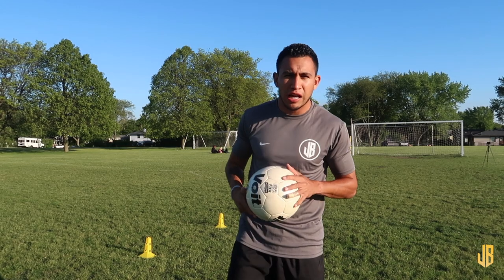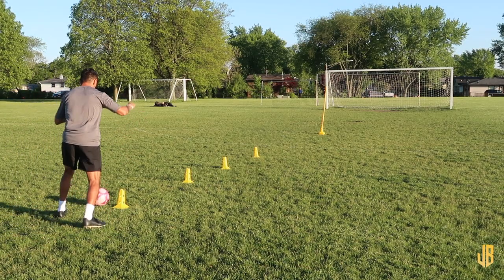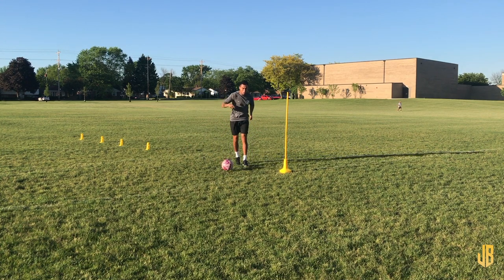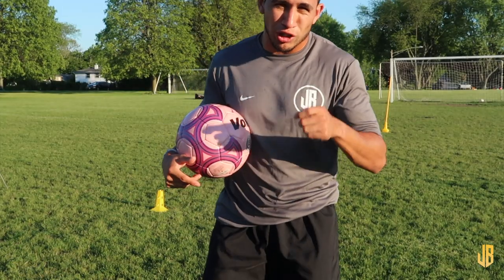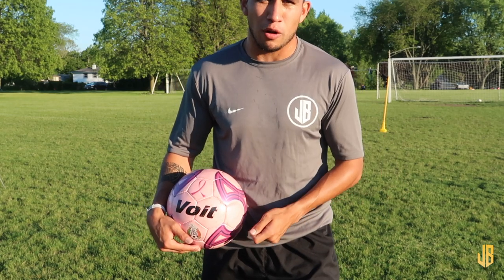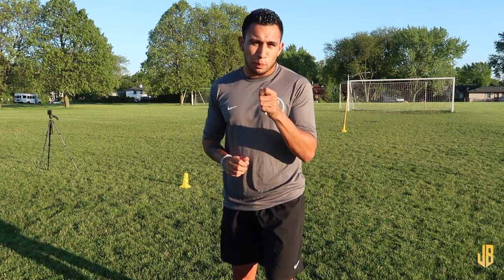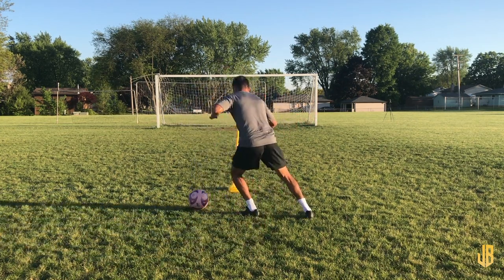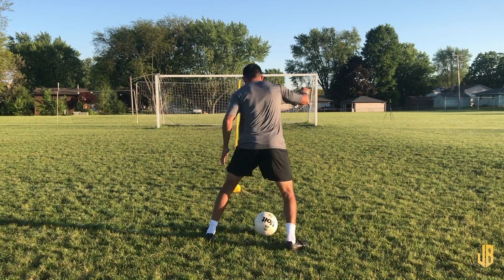Simple Soccer Drill For 1v1 Situations - Beating the Defender!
Here's an individual exercise you can do that is simple and will help with 1v1 situations.